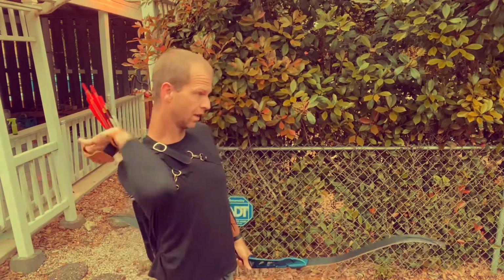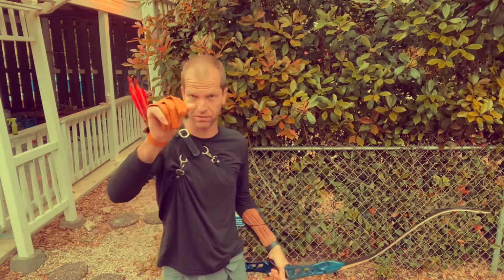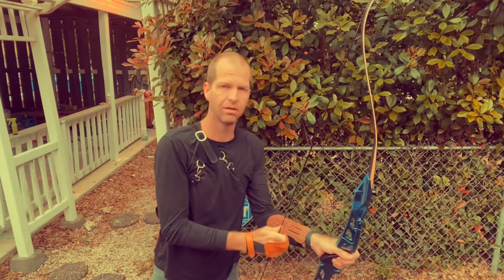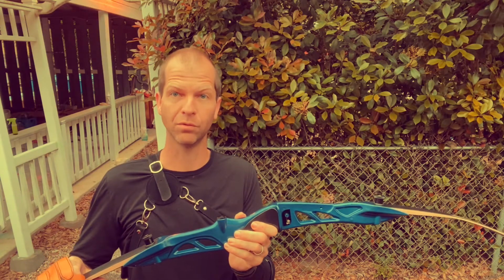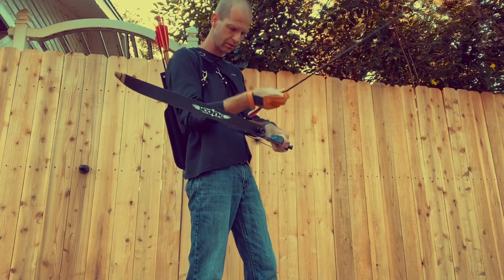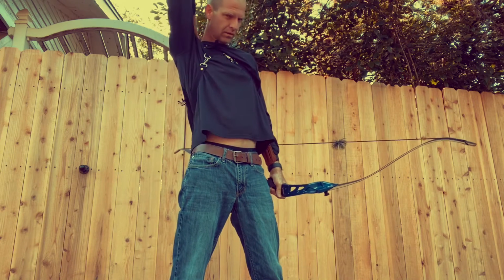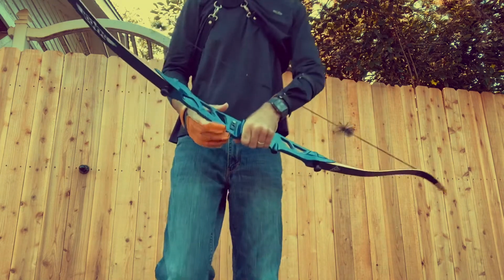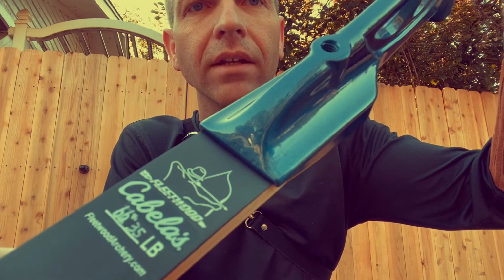Cabela’s Thundor recurve bow